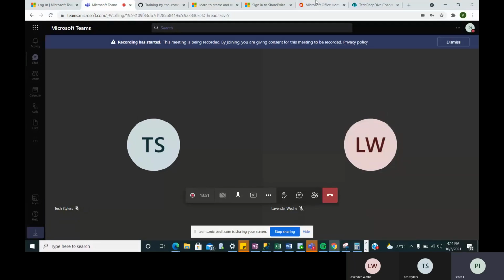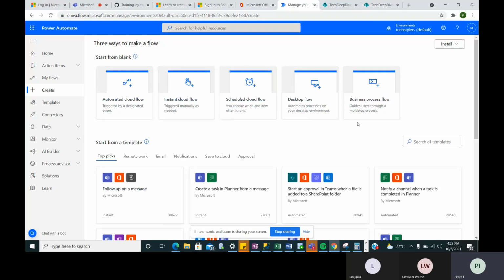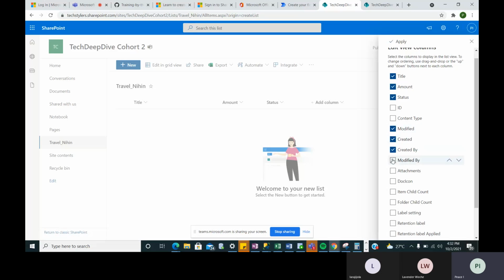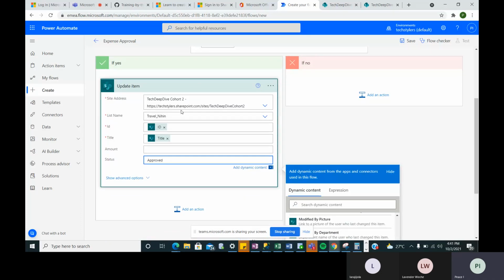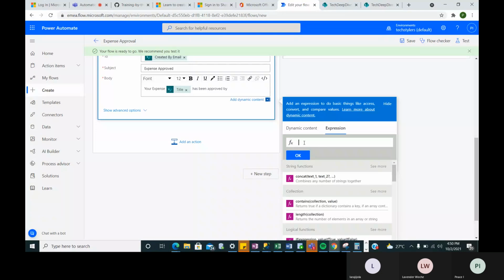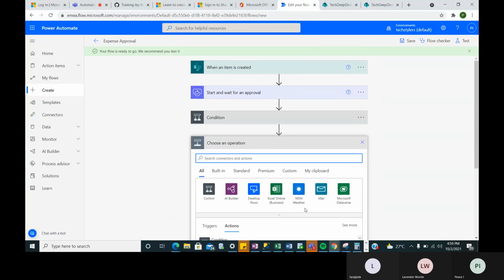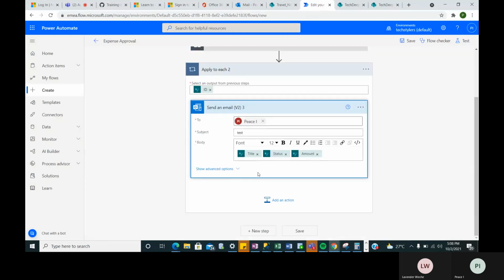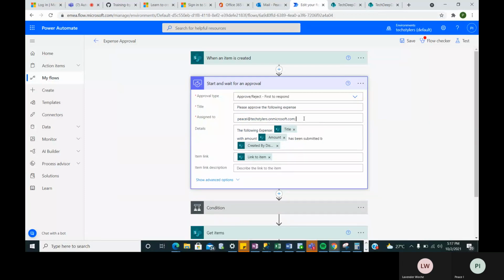Cohort 2, Class 2 - Automation (Power Automate) 2nd Oct. 2021